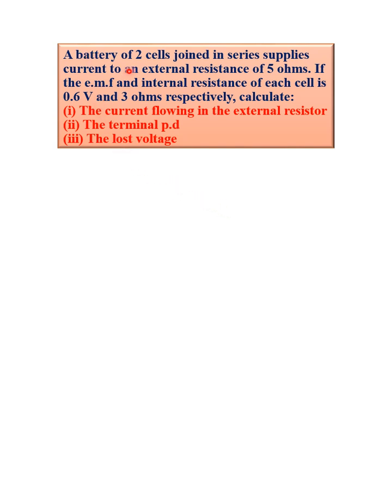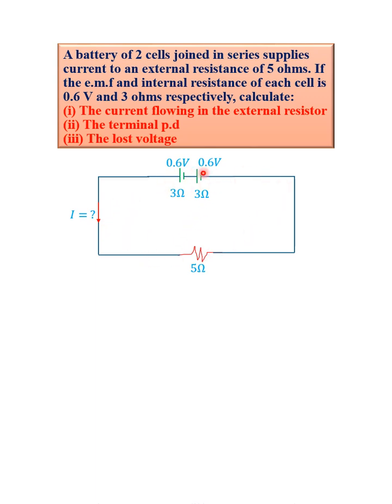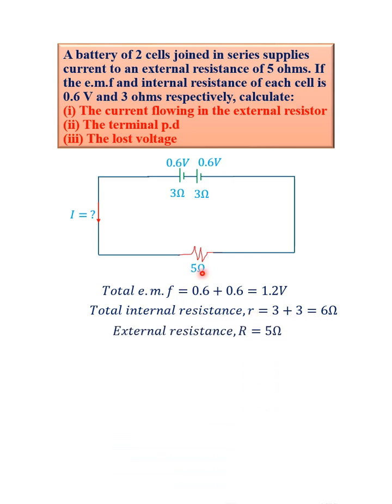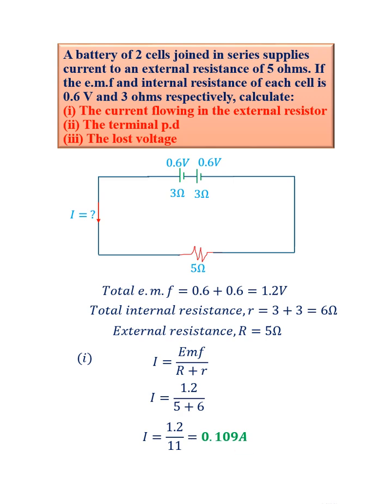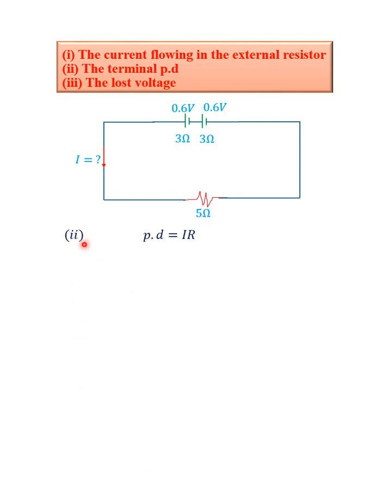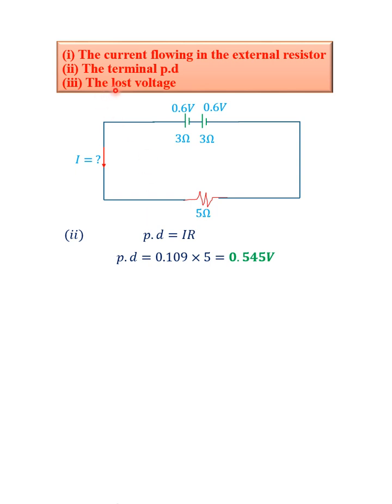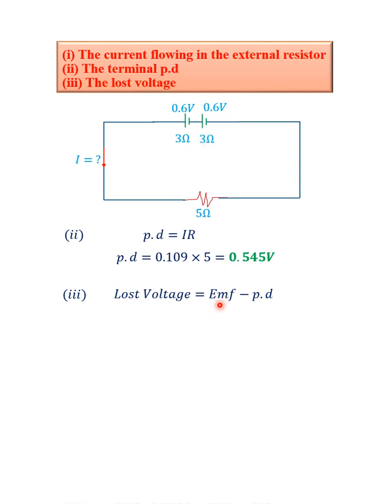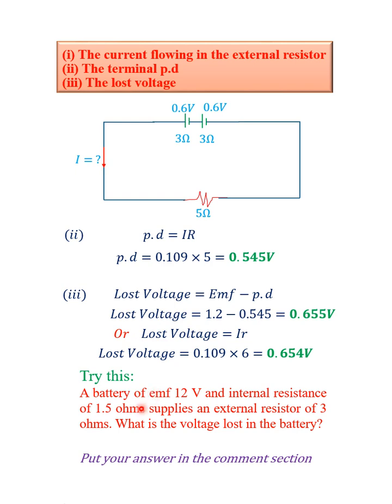Lost Voltage and Ohms Law